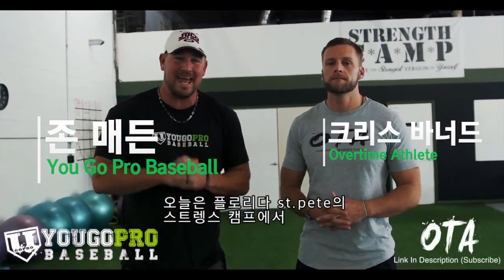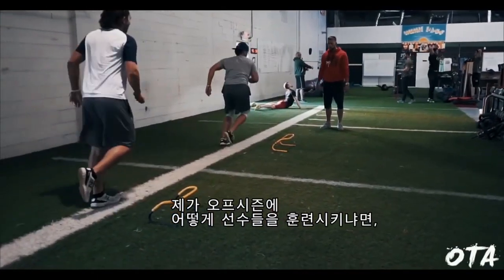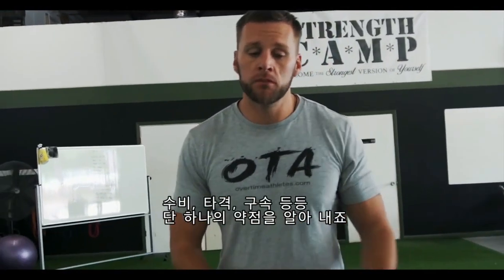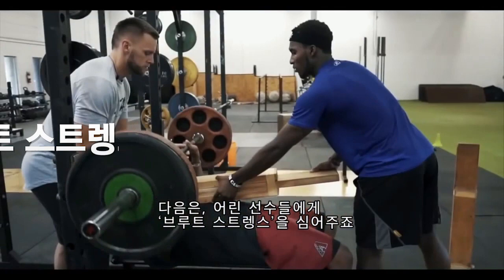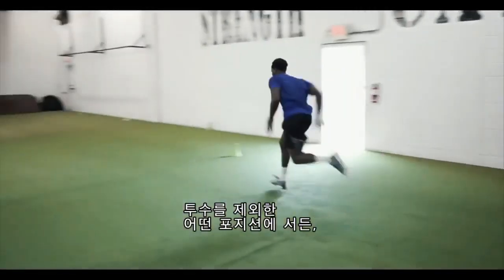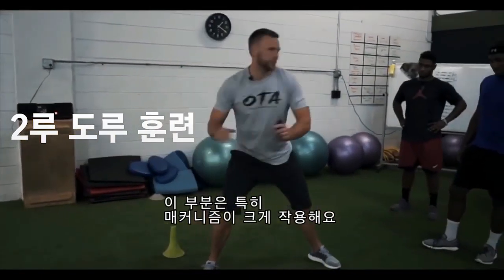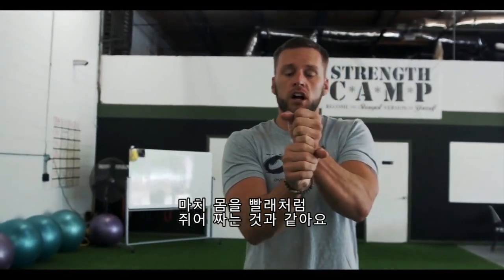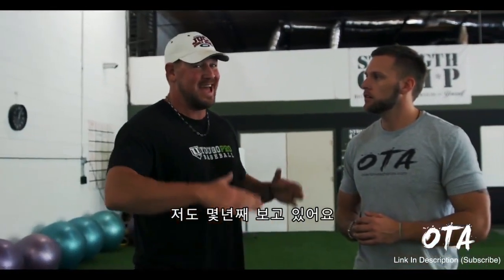🏆메이저리거는 오프 시즌을 어떻게 보낼까❓| 천조국🇺🇸 트레이닝 센터에서 비법 훔쳐 왔습니다 | 밸런스, 파워💪, 스피드👟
채널 개선을 위해 기존 영상에
썸네일, 편집을 추가해 재업로드 중입니다.

매주 월, 수, 금 오후 6시에 업로드됩니다.

한국 채널 광고&스폰서 문의